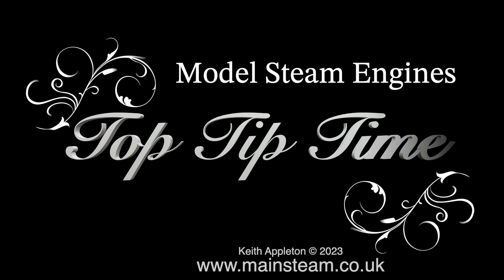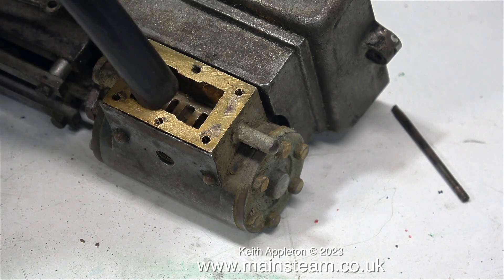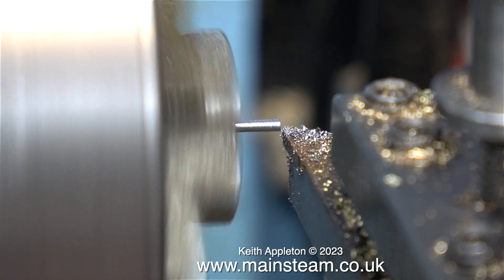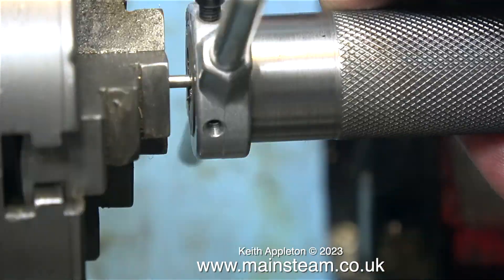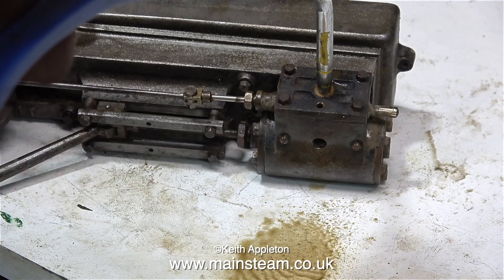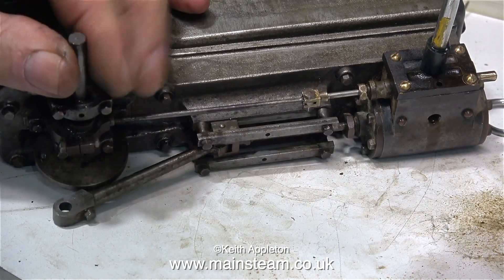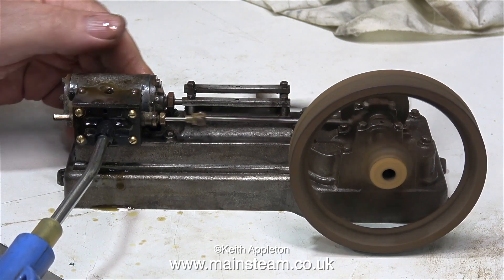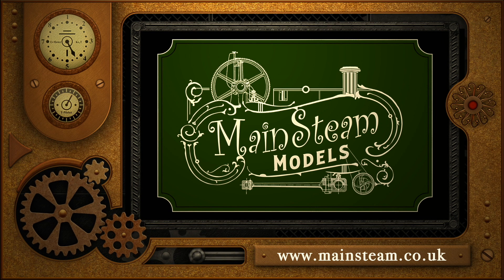MODEL STEAM ENGINES - TOP TIP TIME - PART #18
Model Steam Engines - Top Tip Time - Part #18. Working on a really old Bassett-Lowke Steam Plant in very bad condition, with a Steam Engine that Looks like a Stuart S50 but may not actually be a Stuart S50. All the nuts & Bolts are Metric and the design is slightly different.